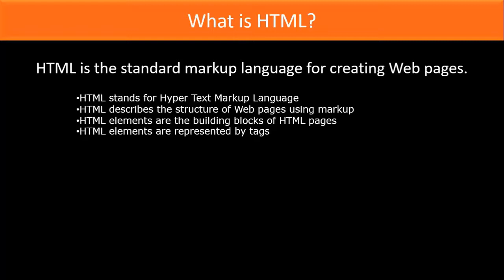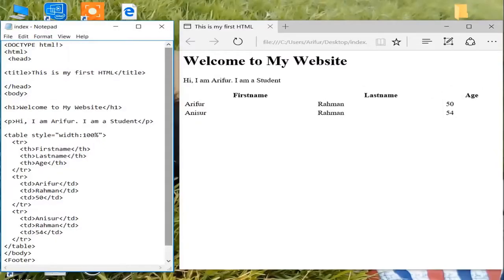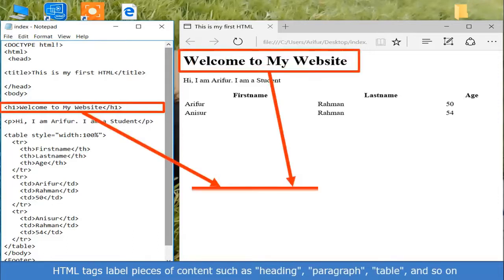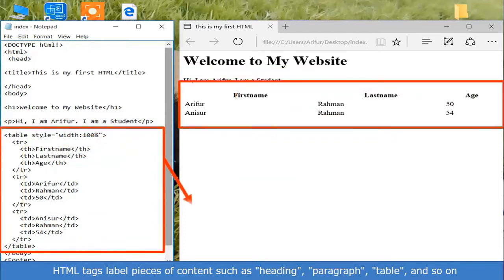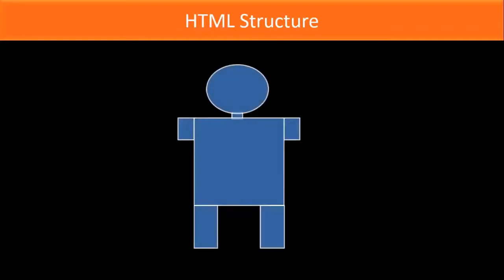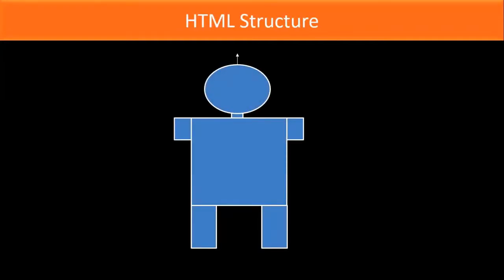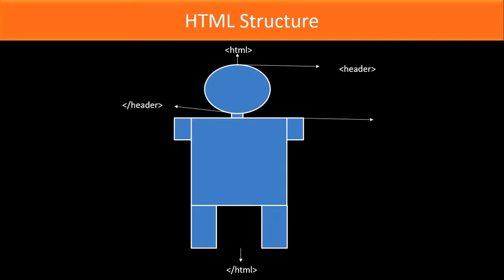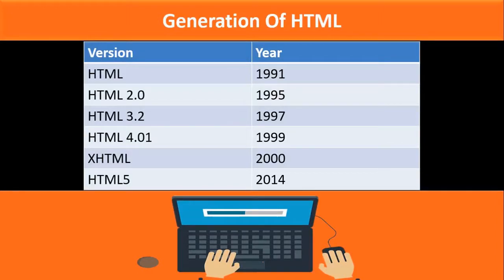Introduction to HTML - Learn web development: Lesson 01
In this HTML tutorial, we will cover all the basics of HTML in an easy-to-understand manner. Aimed at both the beginner and intermediate webmasters, this course will help learners increase their knowledge of how to create a simple webpage or make a complete website with HTML. Learn basic HTML and build your website from scratch.